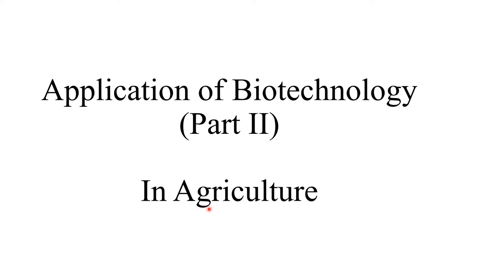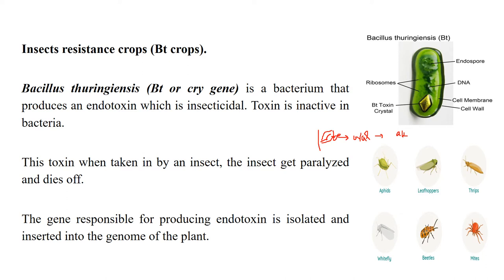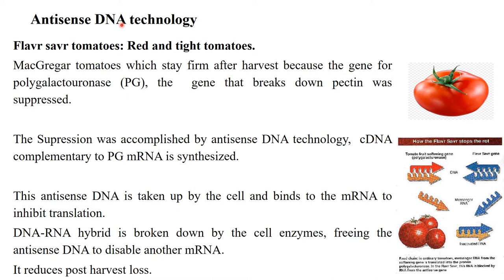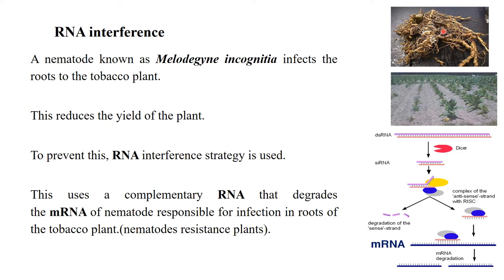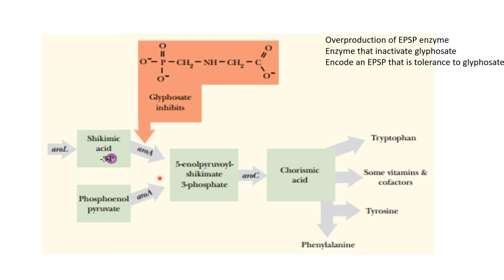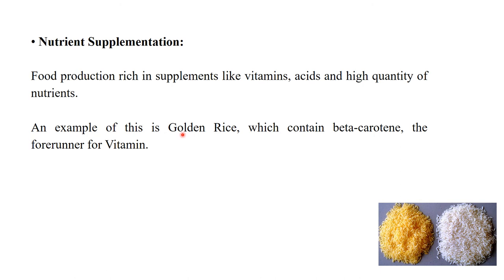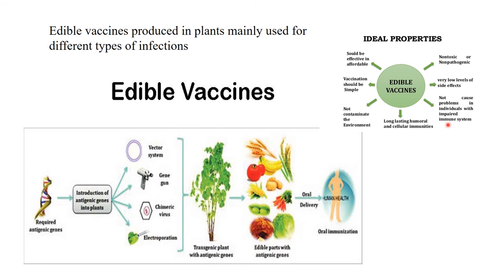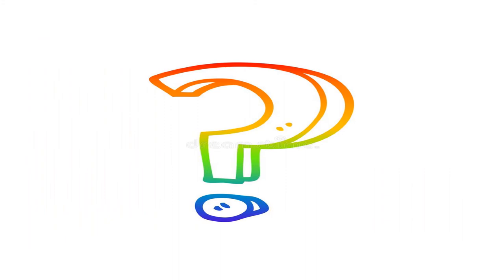Application of Biotechnology in Agriculture | agricultural biotechnology biotechnology lectures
application of biotechnology is very broad. in agriculture biotechnology play role in the production insect resistance crops, herbicide resistance crops, nitrogen fixing plants, falvr savr tomatoes, biofuel, bioenergy etc.